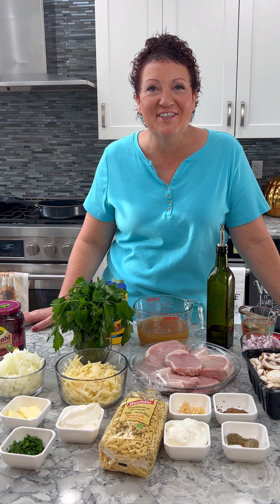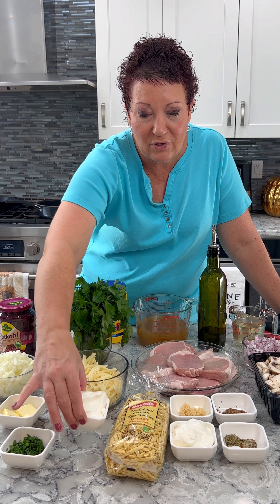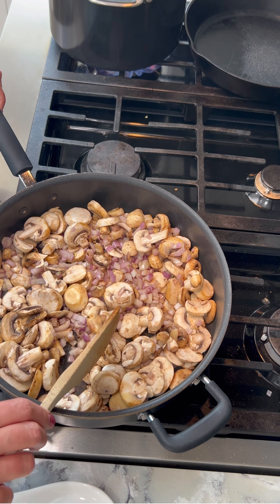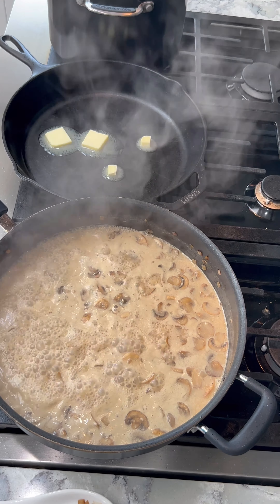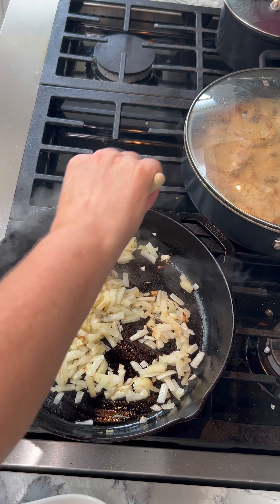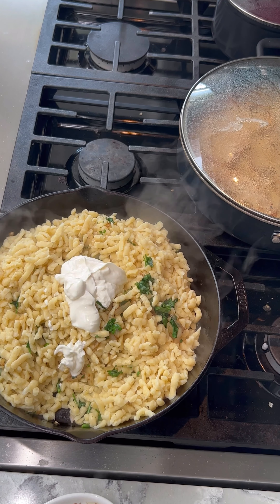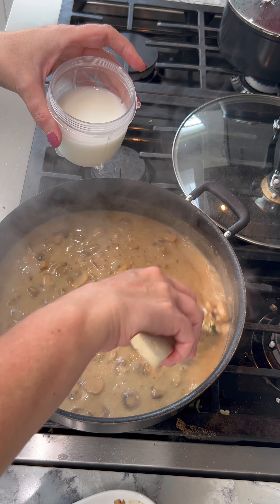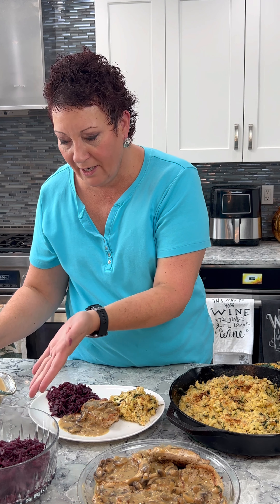Cooking With Intention - Creamy Garlic Pork Chops & Cheesy Spaetzle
Creamy Garlic Pork Chops

Ingredients
6-8 Boneless Pork Chops Preferred (but you could use bone-in)
2 Tbsp. Olive Oil
3 Diced Shallots
1 Tbsp. Minced Garlic
16 oz. Sliced Mushrooms
½ Cup White Wine
1 Tbsp. Stone Ground Mustard
½ Cup Reduced Fat Sour Cream
2 Cups Chicken Broth
1 Tsp Salt and Pepper
1 Tsp Thyme
¼ Tsp Red Pepper Flakes
1 Cup Warm Water
2 Tbsp. Corn Starch

Directions
1.  Heat 1 Tbsp. olive oil in large skillet over medium high heat.
2.  Season the pork chops with salt and pepper and brown on both sides.
3.  Remove pork chops and set aside. These will be going back in the pan to cook through later.
4.  Heat an additional Tbsp. of olive oil on medium high heat. Add the shallots and mushrooms and cook through until translucent, approximately 3 minutes.
5.  Add garlic and cook for another minute.
6.  Add white wine and let it cook off by half.
7.  Mix the sour cream, mustard and chicken broth together and pour into the saucepan. Let the flavors combine and sauté for 3 minutes.
8.  Add the pork chops back into the pan and let it simmer for another 3 minutes or until cooked through.
9.  Remove the pork chops and set aside.
10.  Mix the warm water and cornstarch together and add it slowly into the sauce stirring constantly until the desired thickness of gravy. Once desired consistency, turn off the heat.

Serve pork chop with gravy on top.
Suggested pairing is braised red cabbage and cheesy spaetzle.

Cheesy Spaetzle

Ingredients
1 lb. Spaetzle
½ Cup Reduced Fat Sour Cream
8 oz. Reduced Fat Shredded Swiss Cheese
2 Tbsp. Butter
1 Tbsp. Garlic
1 Small Diced Onion
1 Tsp. Salt
1 Tsp. Pepper
1 Tsp. Thyme
1 Bunch Chopped Fresh Parsley
¼ Diced Chives
¼ Cup Panko

Directions
1.  Set oven on broil.
2.  Cook the spaetzle according to directions (usually in boiling water and drained).
3.  Heat 2 Tbsp. butter in a cast iron skillet over medium high heat. Add the diced onion and cook until translucent, approximately 3 minutes and then add garlic and cook for additional one minute.
4.  In a mixing bowl combine reduced fat sour cream, Swiss cheese, salt, pepper, chopped parsley, ¾ of the diced chives (save the rest for topping) and thyme together.
5.  Add the cooked spaetzle to the cast iron skillet. Mix in the cheese mixture and combine well.
6.  Top with panko.
7.  Place in oven under broiler for 2-3 minutes until the top gets golden brown.
8.  Top with remaining chives.

Remove and serve hot.